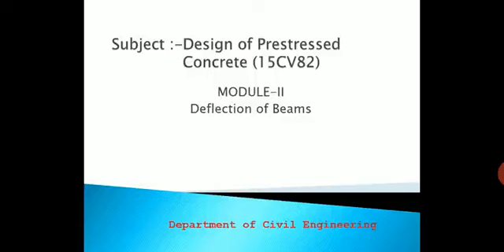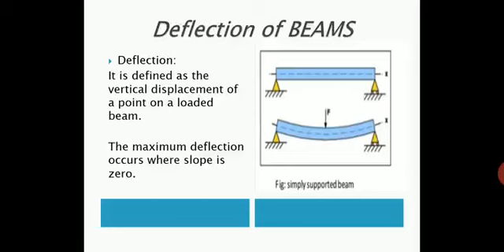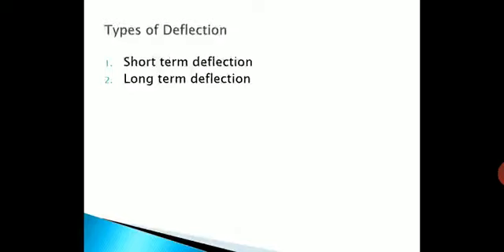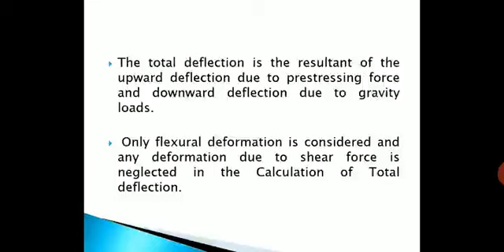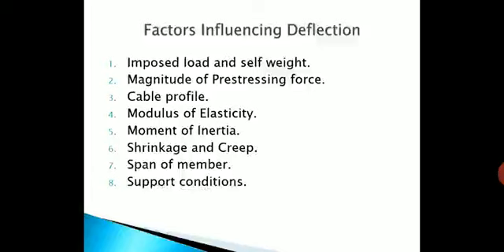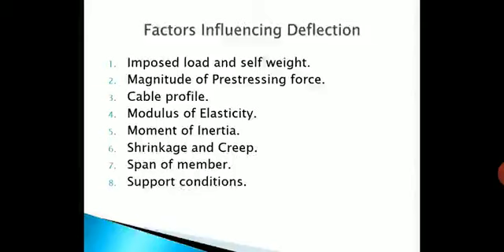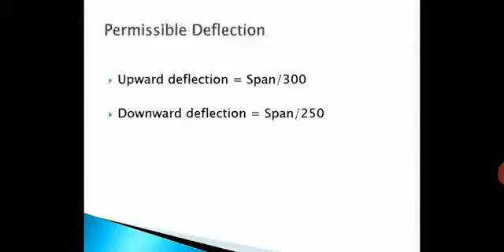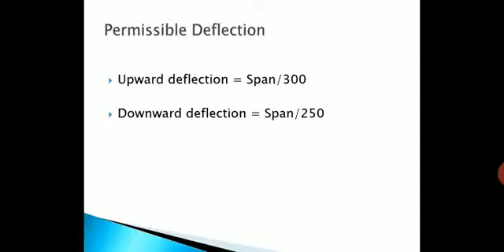Prestressed concrete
Introduction to Deflection of Beams